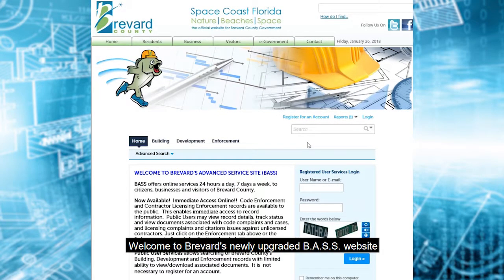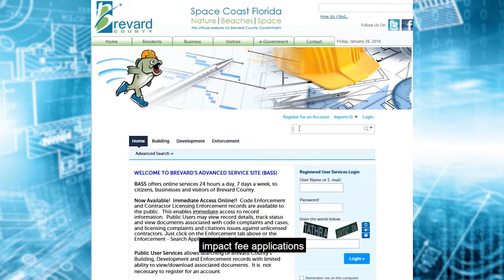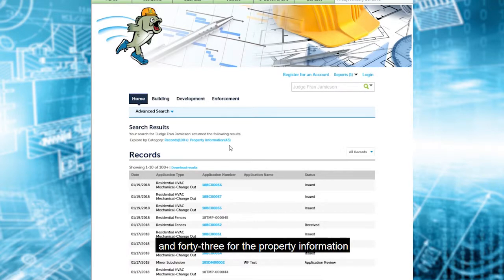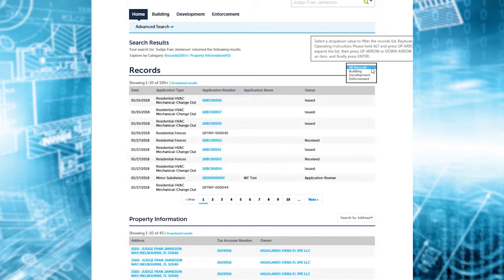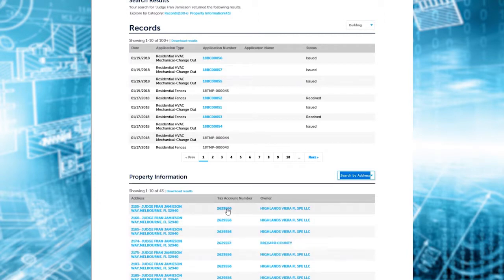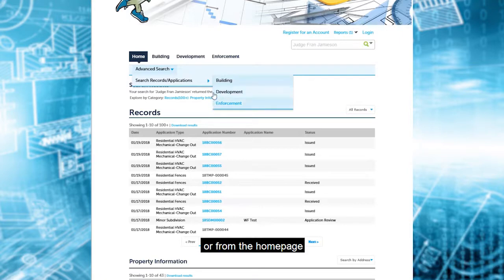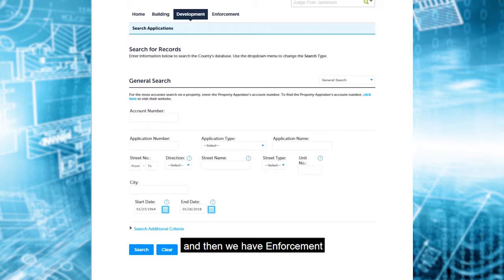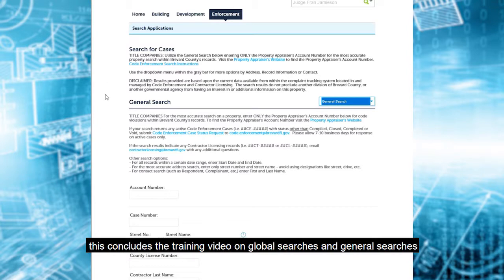BASS Global and General Searches